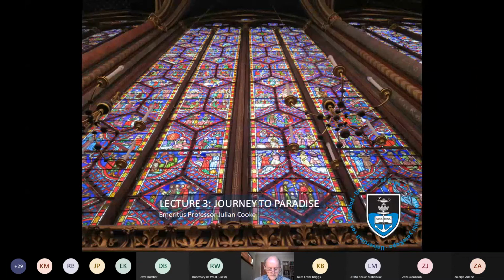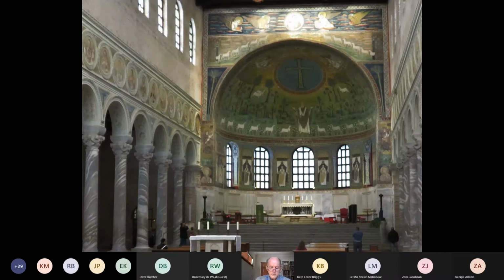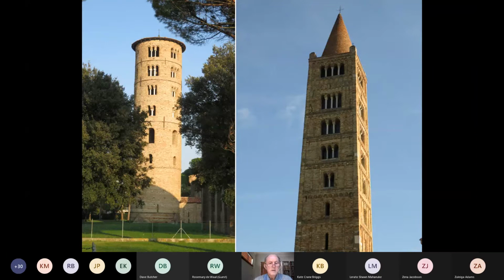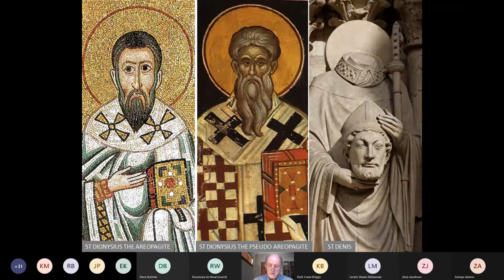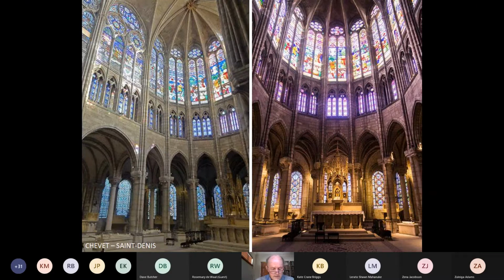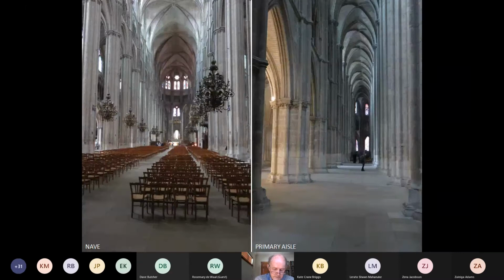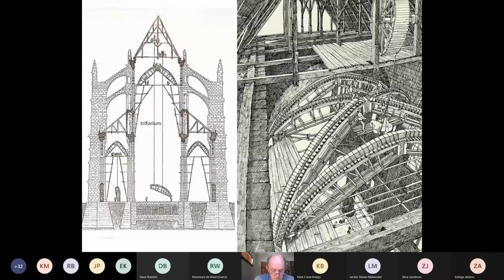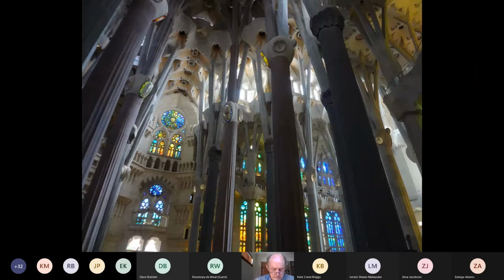UCTSummerSchool2021: Sacred Places - Mystery, Journey, Perfection - Lecture 3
The course is an exploration of the architecture of sacred places.  The intention is to explore three spatial themes and some of the ways are they are interwoven in different times and places: the mystery of existence, the journey towards enlightenment and the experience of perfect harmony. This lecture is on "Spaces as a journey to God: the longitudinal basilican form from the earliest churches to French High Gothic cathedrals".